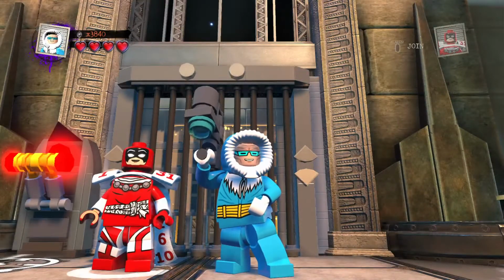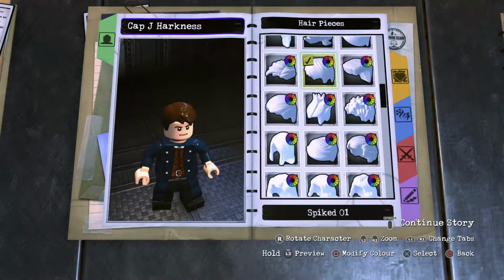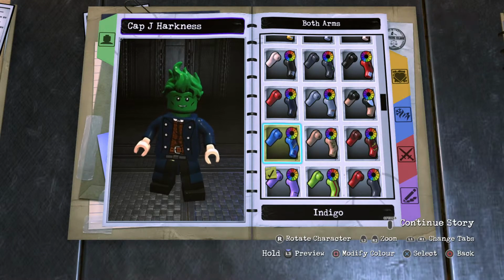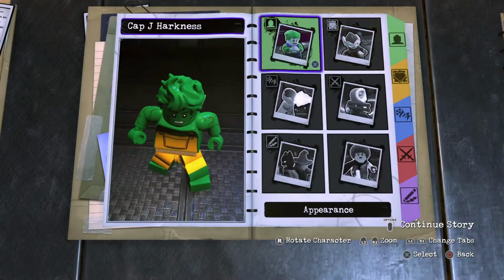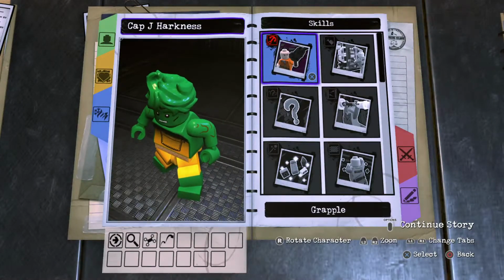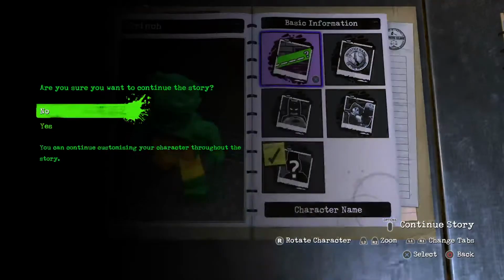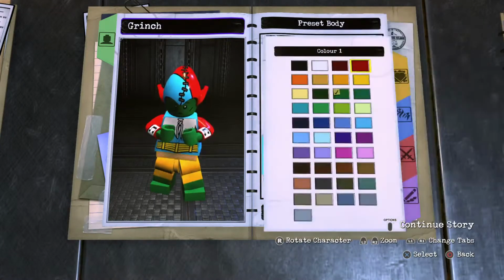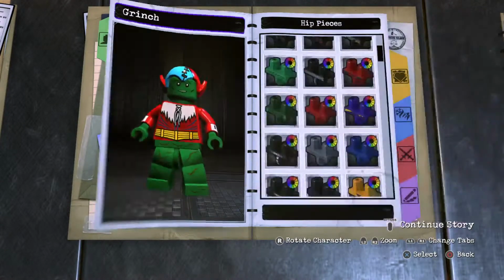LEGO DC Super Villains Custom Builds - The Grinch (Jim Carrey)